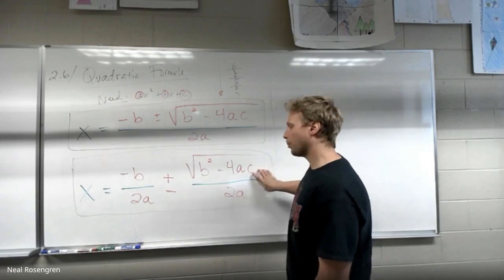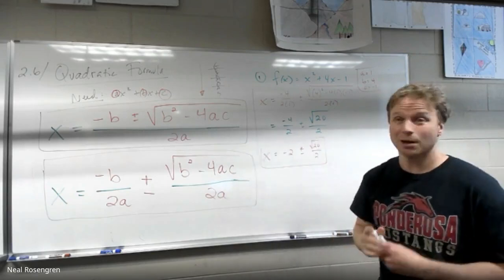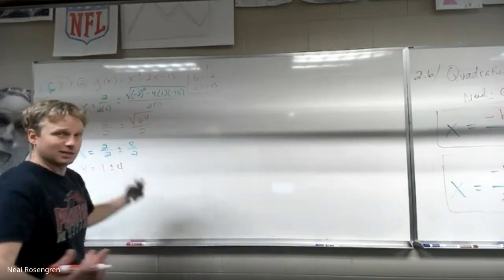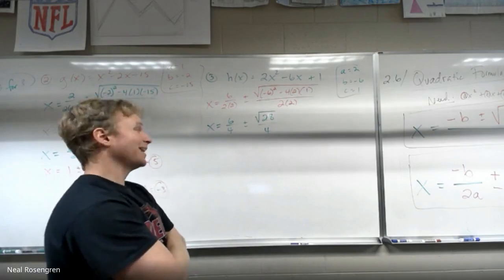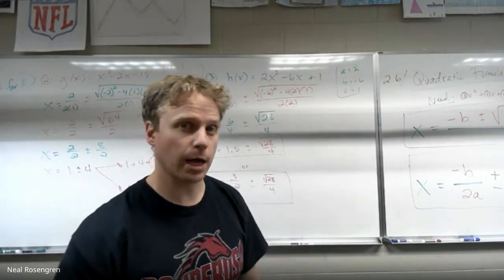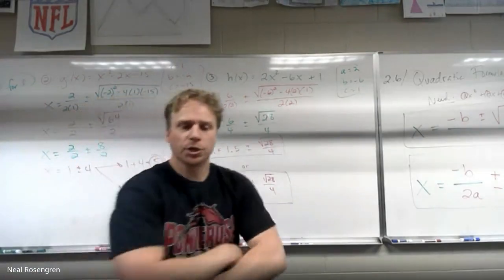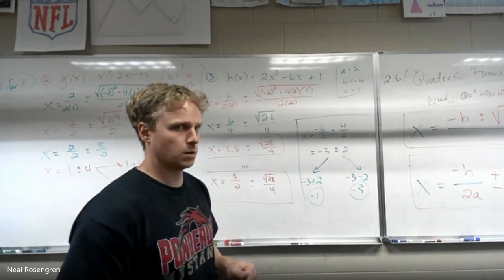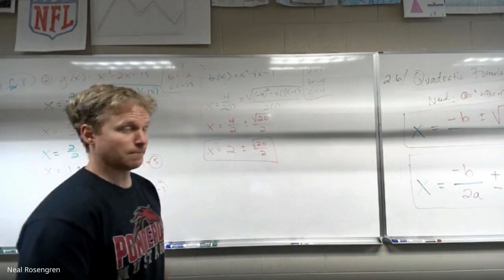January 26 2021 - A2 - 2.6 Quadratic Formula day 2 - 6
Algebra II
2.6 Quadratic Formula
Day 2
Period 6